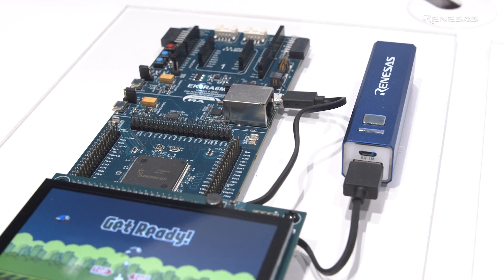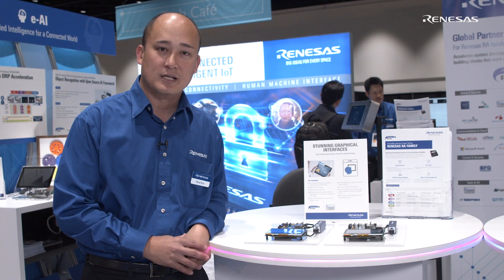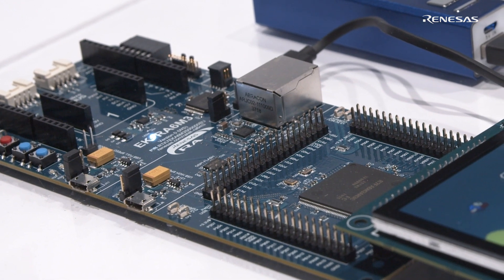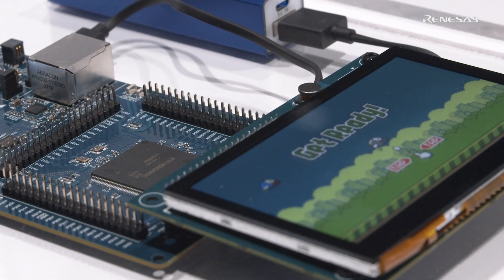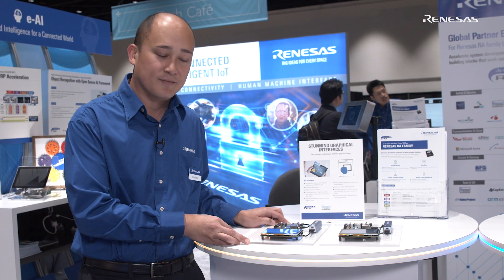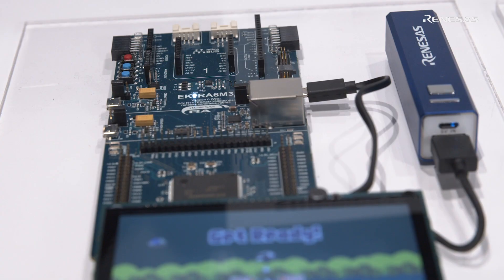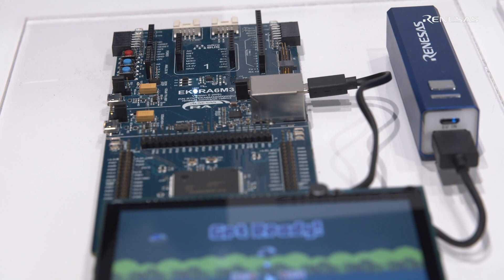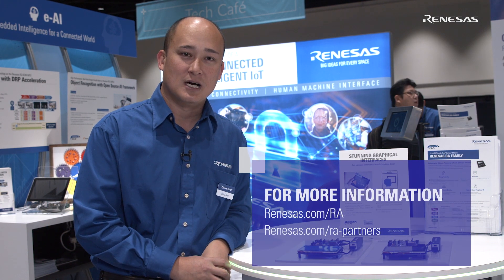Rich Graphics and HMI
The embedded D/AVE 2D graphics engine on the RA6M3 allows for the creation of rich and immersive graphical environments. Customers can design their GUI from scratch, or use the included SEGGER emWin package, an embedded GUI solution enabling the creation of highly efficient and high-quality graphical user interfaces. Users of the RA family receive the full emWin package for their commercial applications free of charge as an object code library. A basic emWin application example ships as the out-of-the-box graphics demo on the EK-RA6M3G evaluation kit.